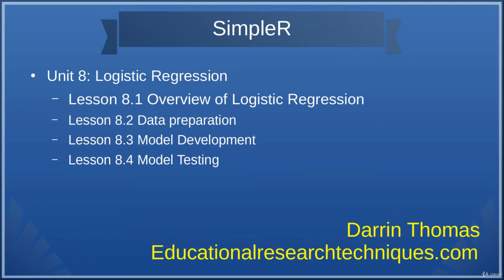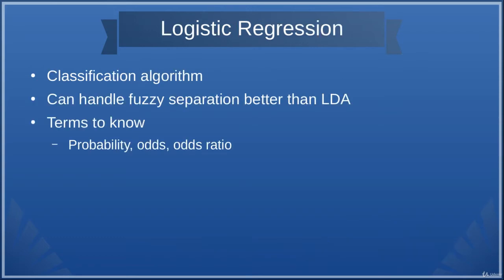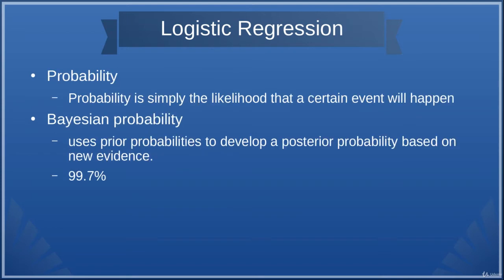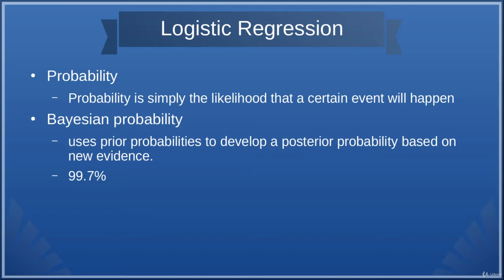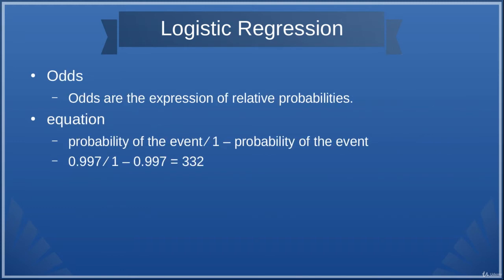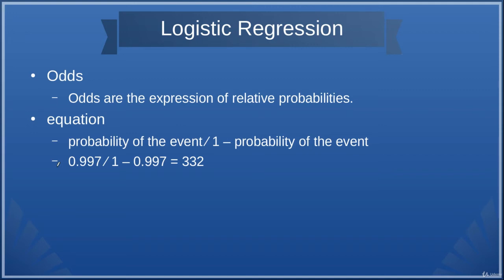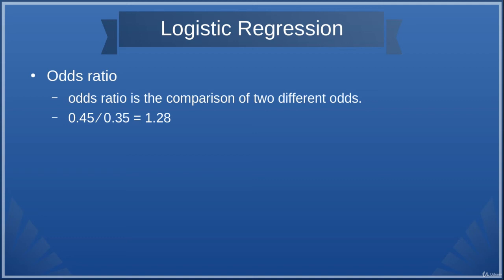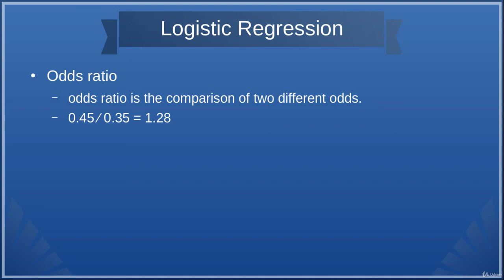Overview of Logistic Regression